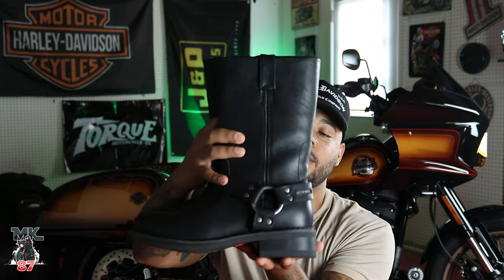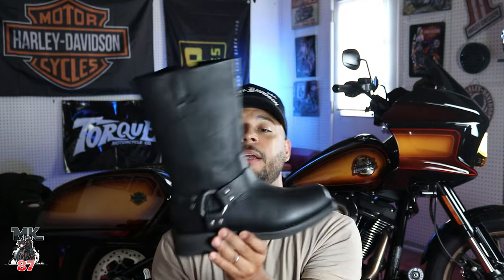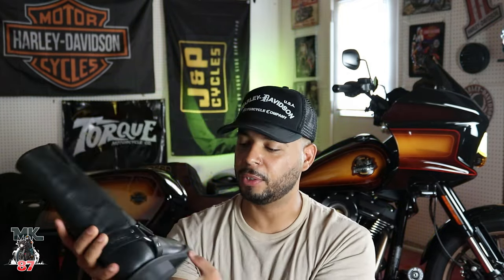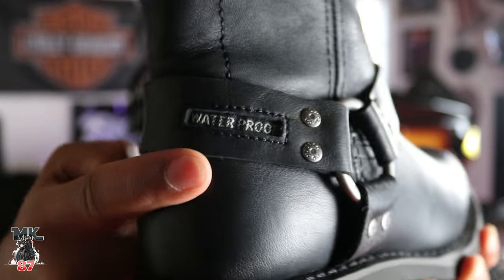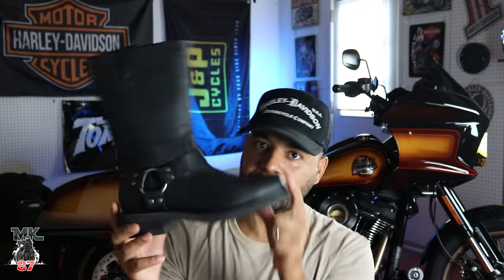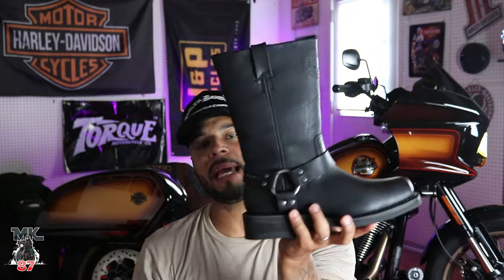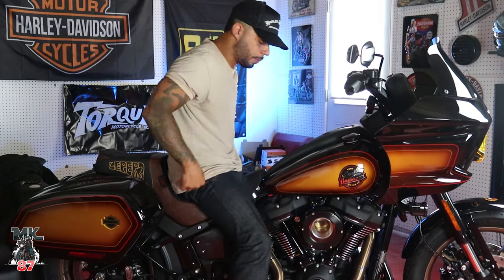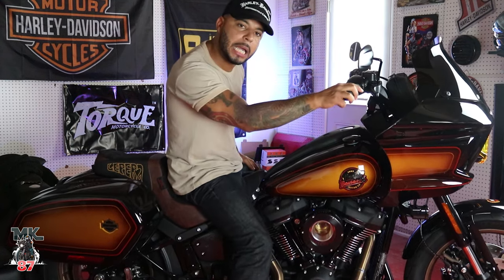Harley Davidson riding boots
These boots actually surprised me they are really good!